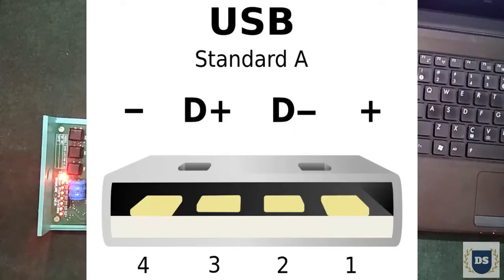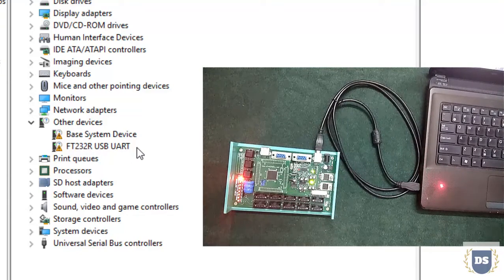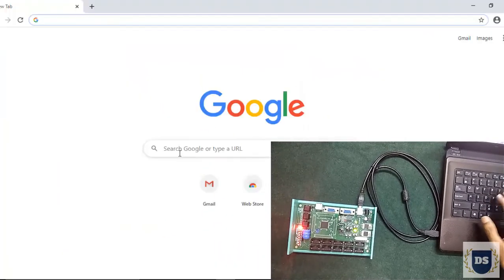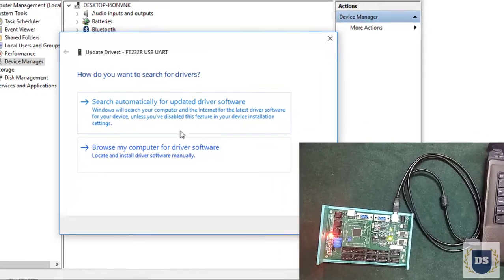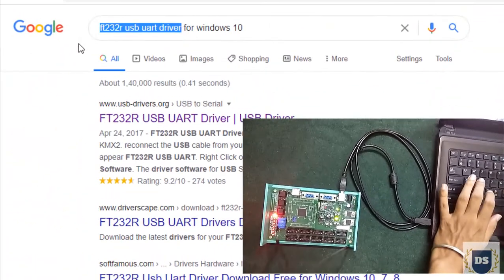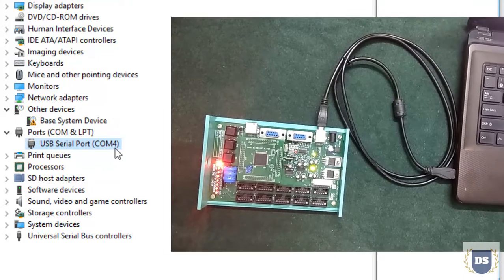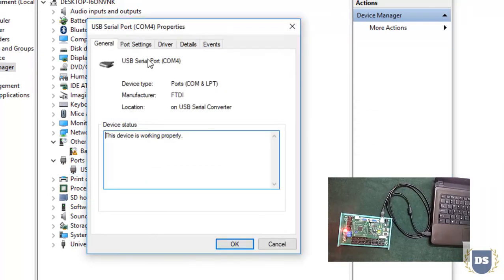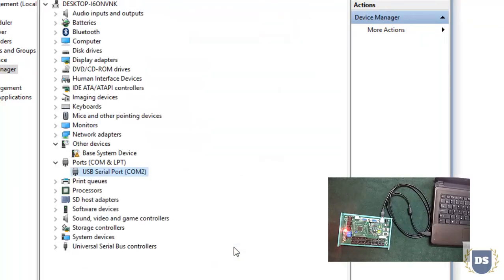Concept of serial port driver installation, COM port identification & renumbering COM port on win10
LPC1768 cortexm3 development board

This tutorial serves queries like,
00:38 what is a COM port?
01:39 what is FTDI?
02:45 How to identify COM port number?
04:58 How to install serial cable driver software?
08:55 How to renumber the COM port?